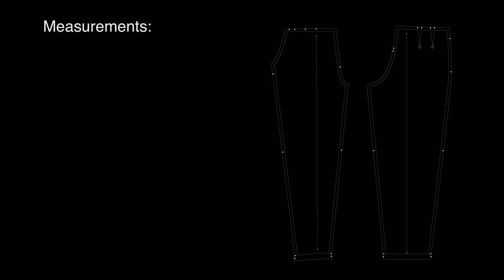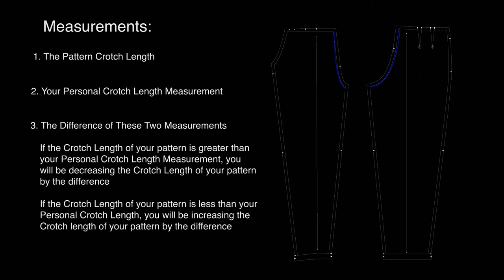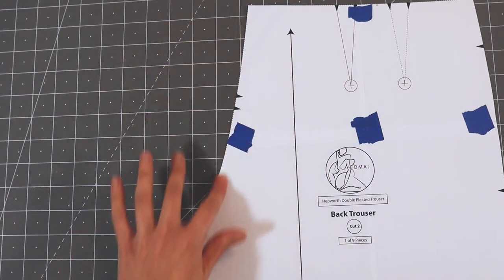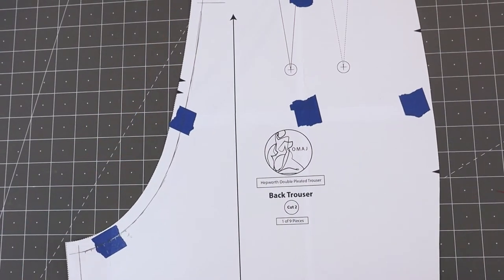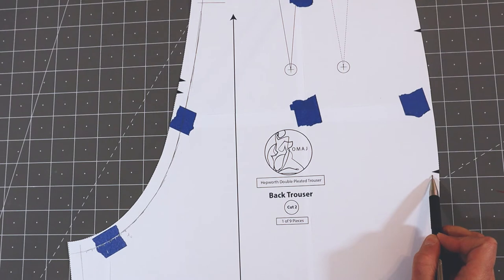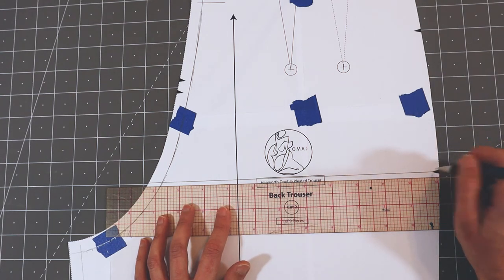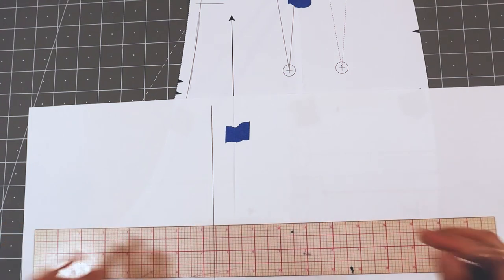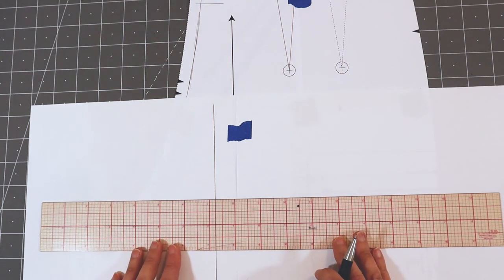Increasing/decreasing the crotch length on a Pattern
Hi all!

In this tutorial you'll learn how to modify the crotch length of your pant pattern.

If ever you've sewn a pair of pants, only to realize the waistband isn't sitting in the right spot on your body (the centre back or front area is too low or too high), this tutorial will show you how to modify your pattern to get more use out of it and show you how you can determine its fit even before sewing them up.

If you are unfamiliar with how to take proper measurements or are unsure of how to take your crotch measurement, you can find it

Timecode:
 0:00 Intro
0:11:23 Tools you’ll need
1:08 Measurements and Formula
2:06 Increasing the crotch length
9:58 Decreasing the crotch length
12:14 Outro